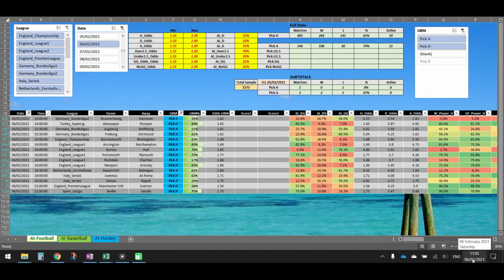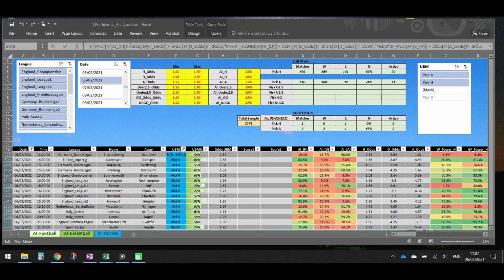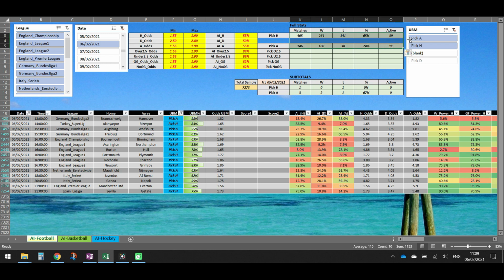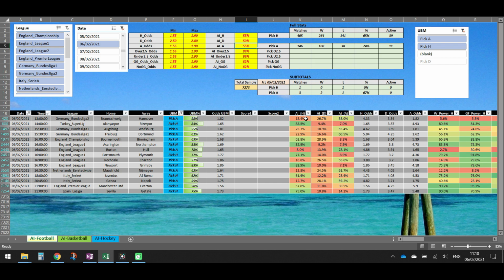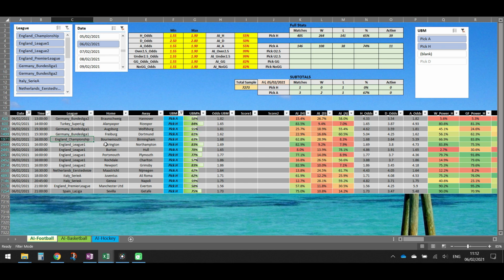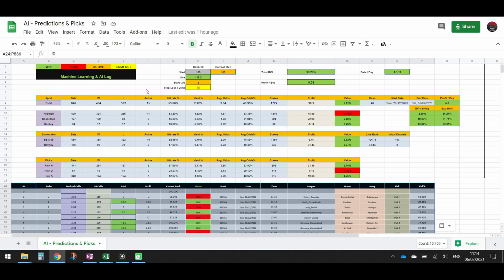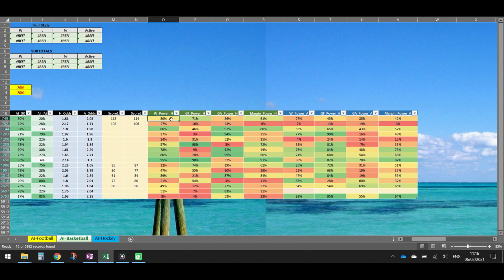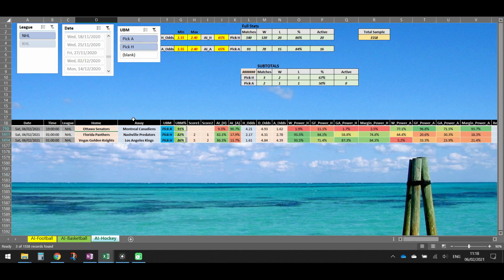AI Algorithms-Predictions & Picks (6/Feb/2021) - NHL, NBA, NCAA, Football - Sports Betting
Machine Learning & AI in Sports Betting